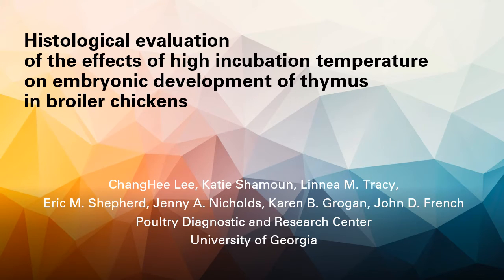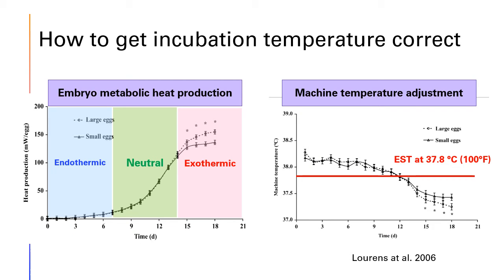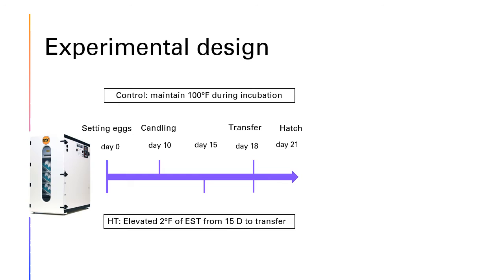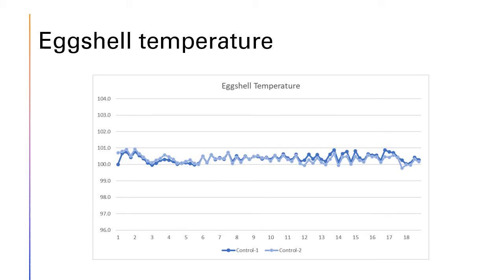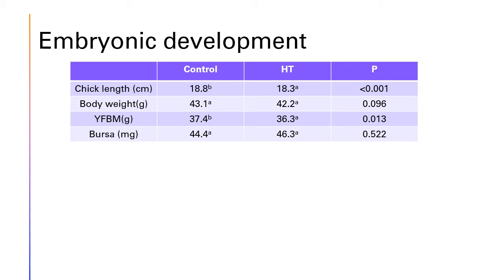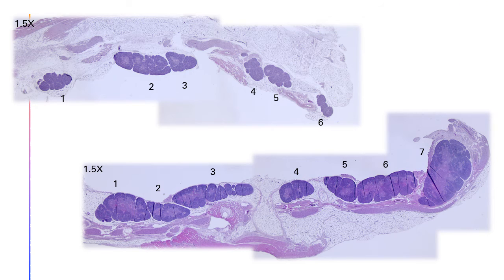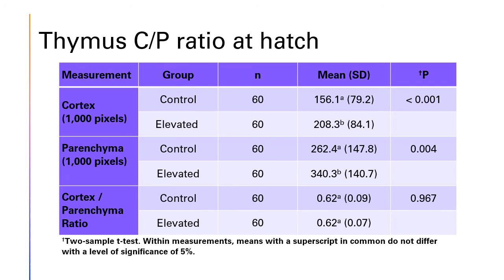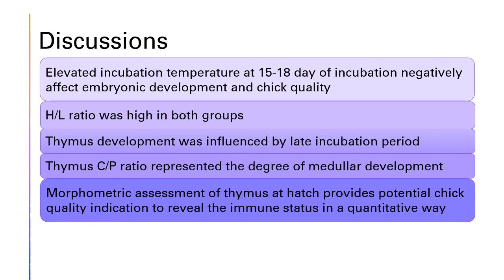Histological evaluation of the effects of high incubation temp on thymus in broiler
Main purpose of this study was establish quantitative morphometric assessment of thymus at hatch using Image J program.
The experiment group was experienced high inucbation temperature at 15-18 day of incubation to compare the degree of immune suppression/ or suppression of immune system development.
The routine chick quality assessment, blood count for H/L ratio and cortex/parenchyma ratio of thymus were measured in this study